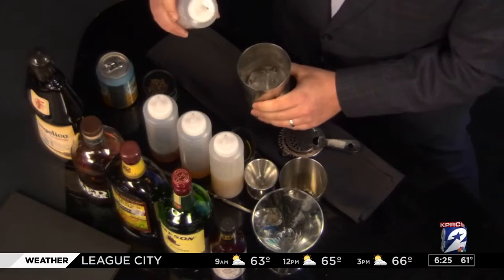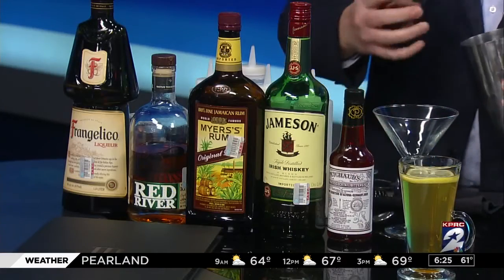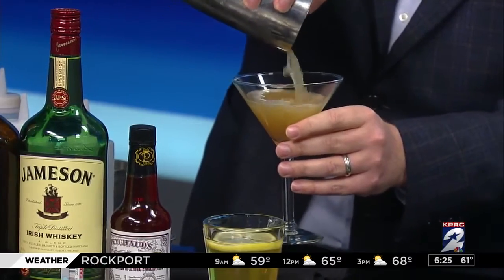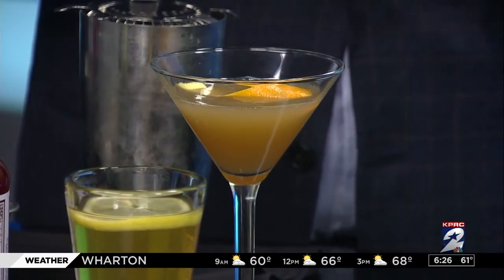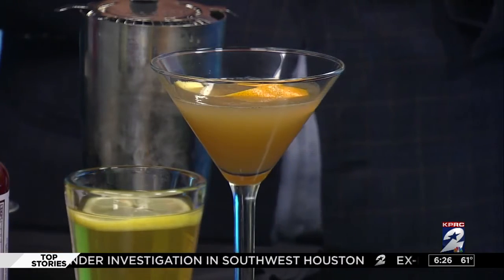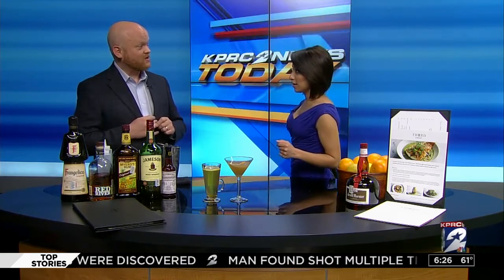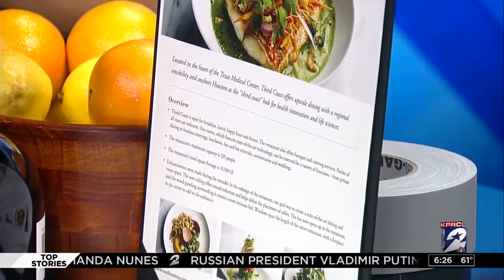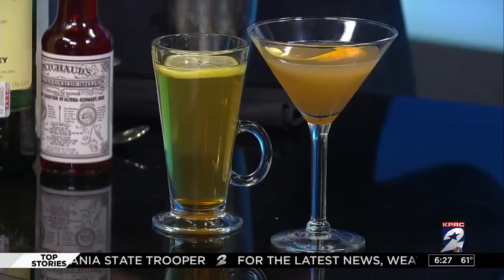Third Coast Mixology